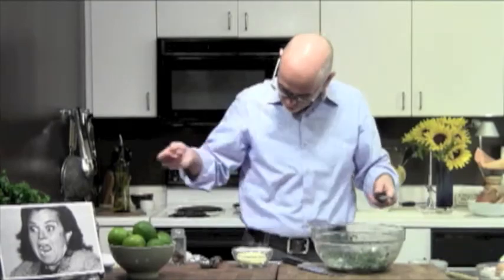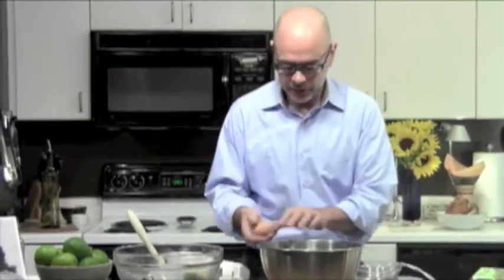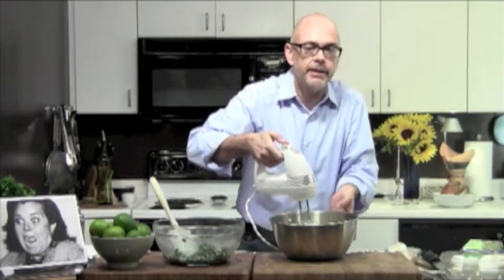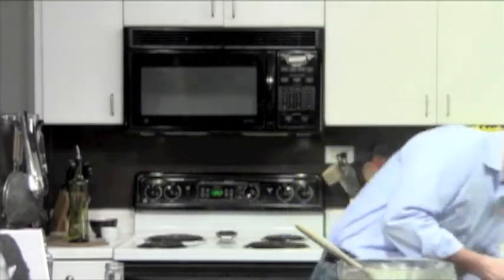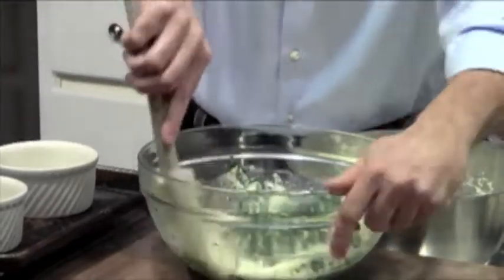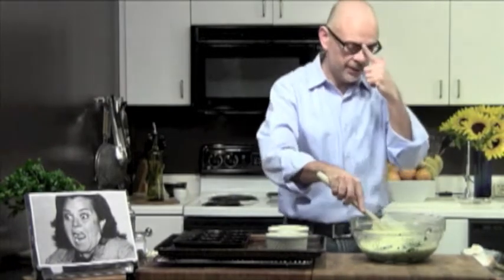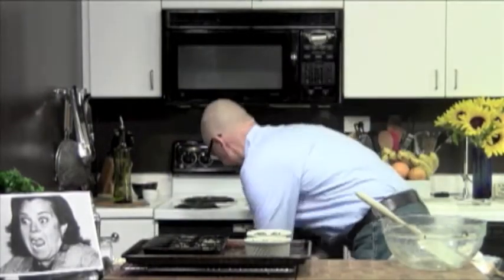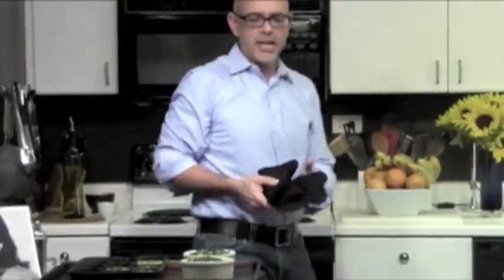Salmon & Spinach Souffle Part 2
A delicious easy to make Salmon w/ ginger soy sauce and individual spinach.